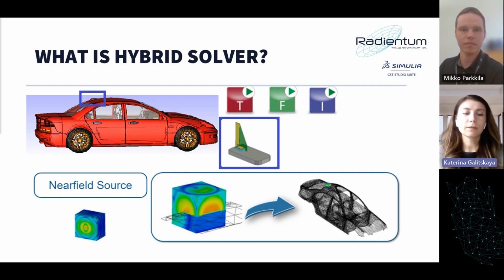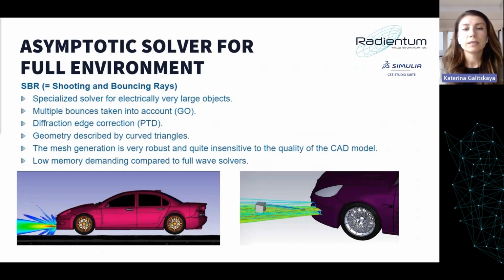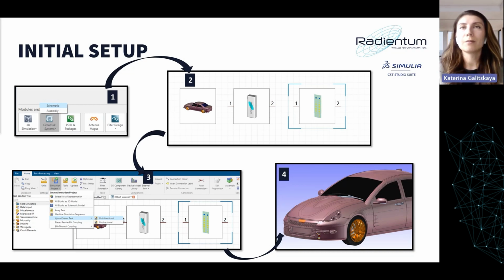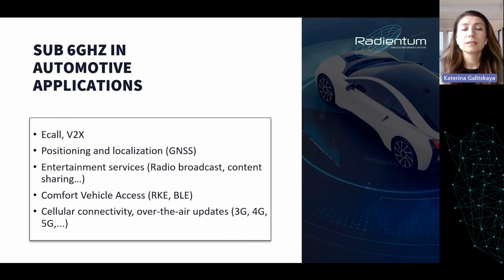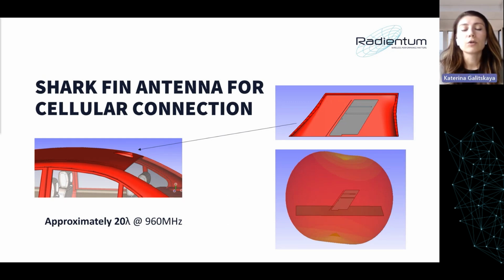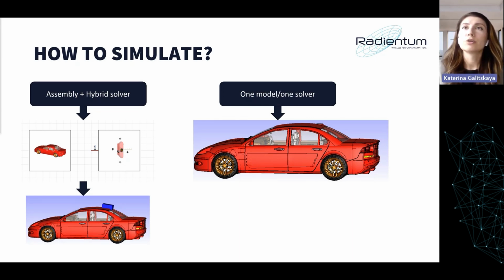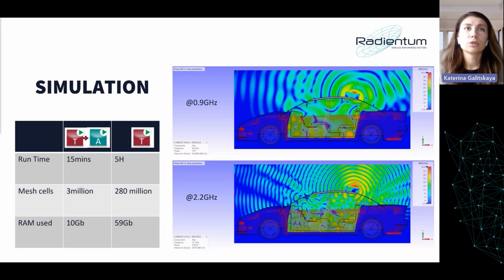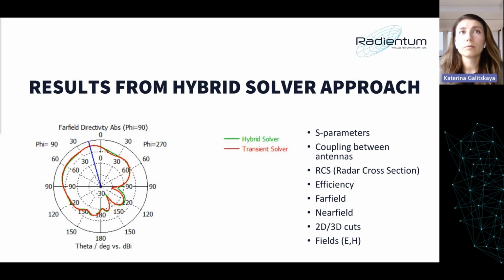Hybrid Solver & Sub 6GHz Antenna Simulations (Antenna Simulations in Automotive Industry, Part 1/3)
Get a comprehensive overview of simulation possibilities for automotive industry, starting from cellular applications and up to mm-wave RADARs!

This video is the first part of a three-part series, condensed from a webinar held by Radientum in July 2023. The webinar, hosted by Radientum's CMO Mikko Parkkila, featured presentations from two Senior Antenna Engineers, Katerina Galitskaya and Mikko Kärnä Leino.

The webinar includes the following topics:
• Hybrid Solver Overview
• Sub 6GHz antenna simulation on the roof of a car
• UWB antenna simulation inside a car
• MM-wave 77GHz Radar simulation
• Model Encryption in CST

In this first part Katerina Galitskaya gives an overview of hybrid solver, and talks about sub 6GHz antenna simulations on car roofs.

00:00 What is Hybrid Solver?
04:50 Sub 6GHz in Automotive Applications
10:40 Results from the Hybrid Solver Approach

If you're interested in developing wireless wearable, IoT and medical devices or have any further questions on this topic, feel free to get in touch with us at or reserve a time to talk to our engineers

Radientum is a Finnish engineering company, specializing in RF and antenna design, with many successful projects in small form factor devices and industrial harsh environments. We help IoT companies to avoid bad wireless performance products, save costs on antenna components when possible and improve communication range/quality at the same time.